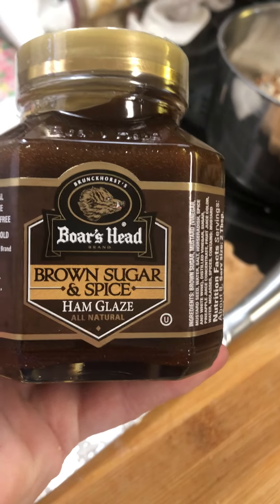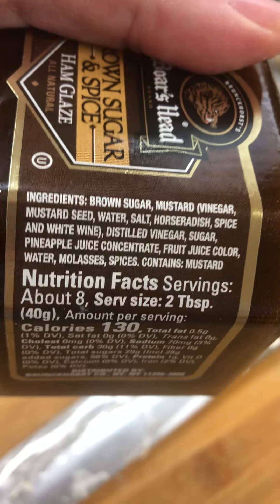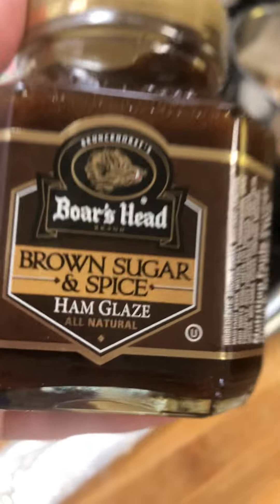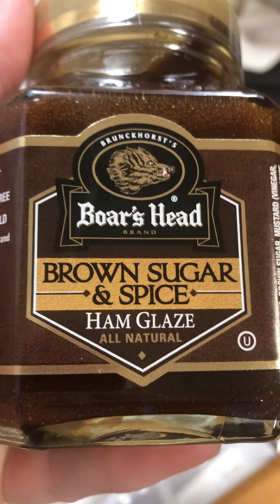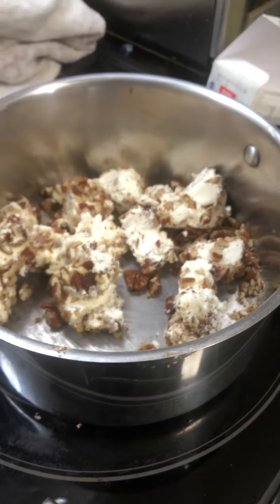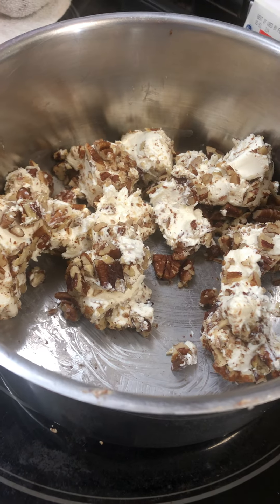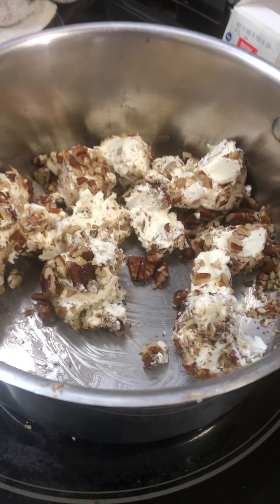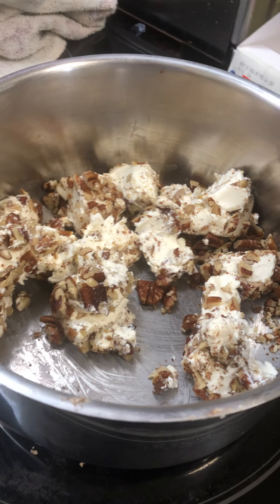October 11, 2021